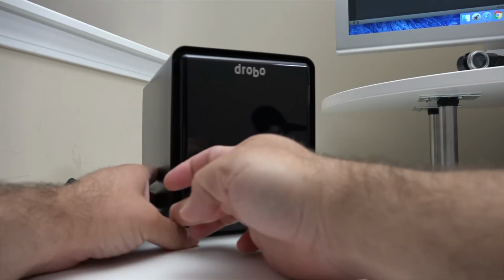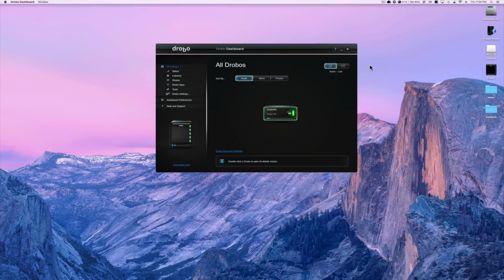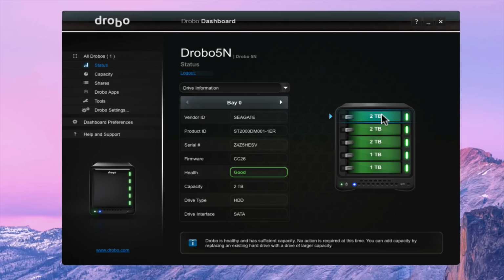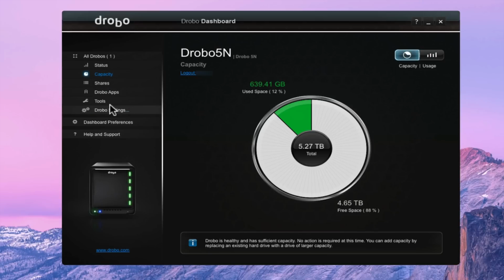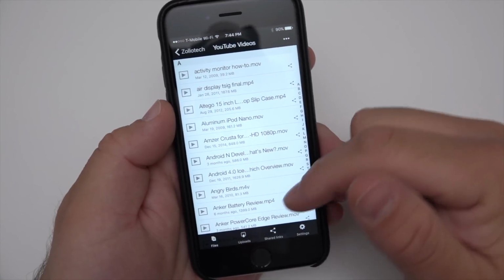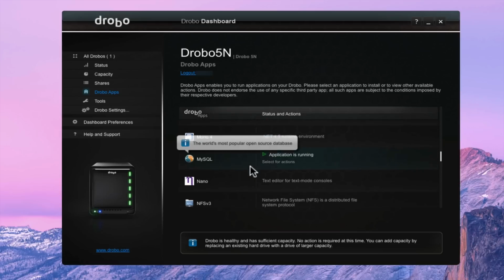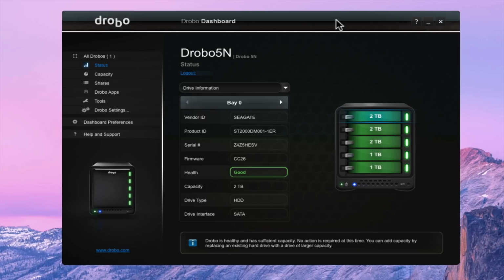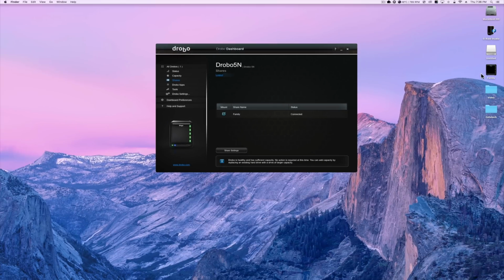Drobo 5n Thorough Review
I review the Drobo 5N.  I show you in details how it works, including the dashboard and Drobo Access App.